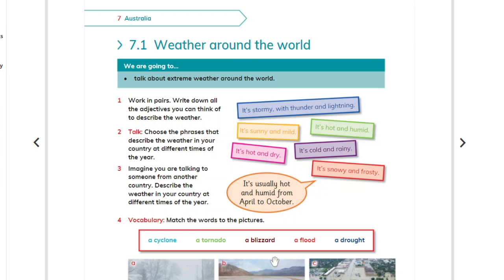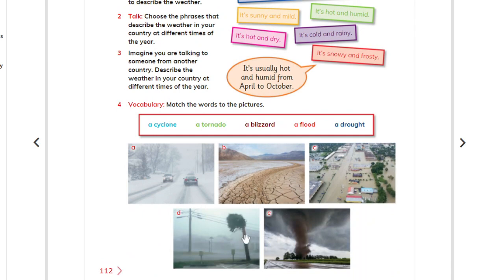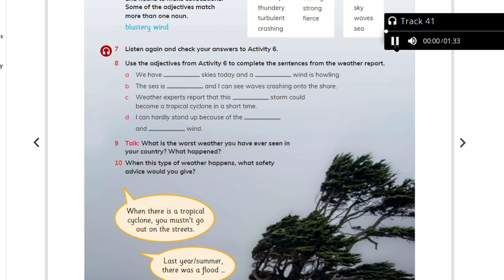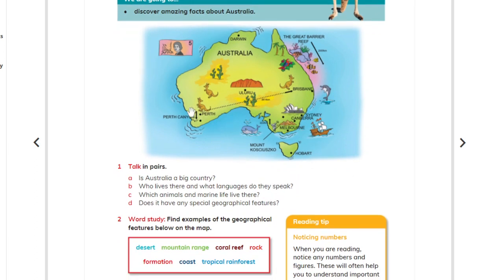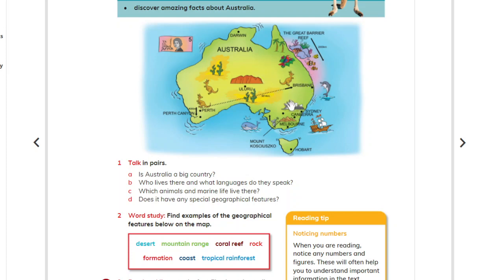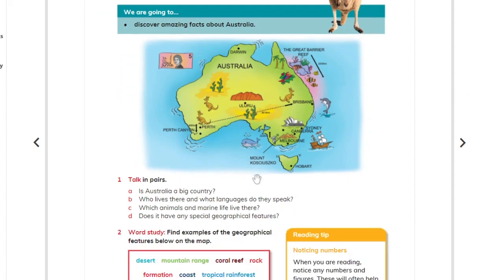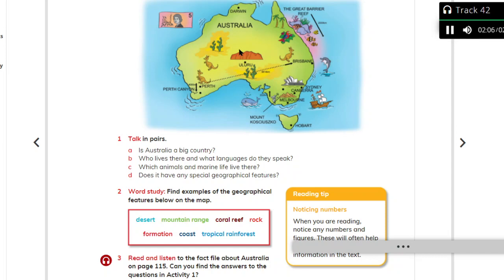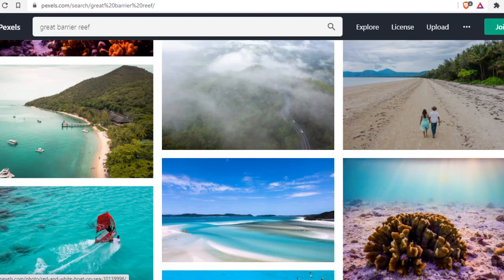Australia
Cambridge Global English Learner's Book.